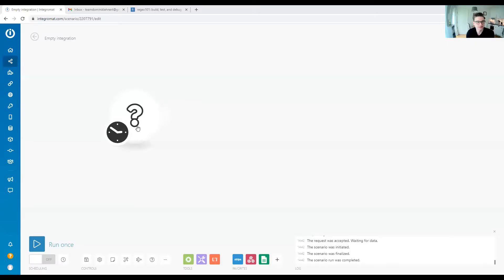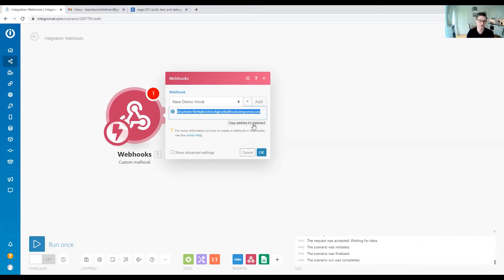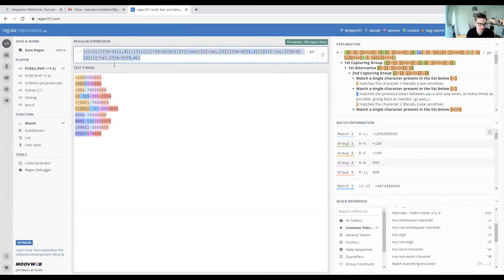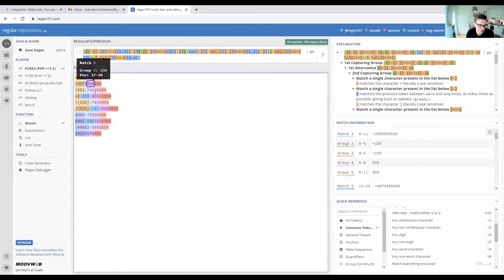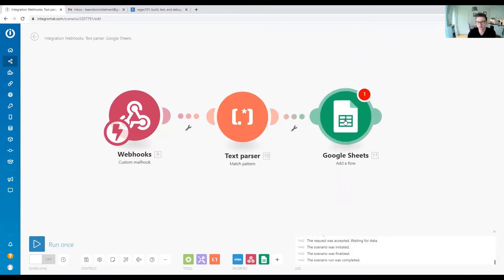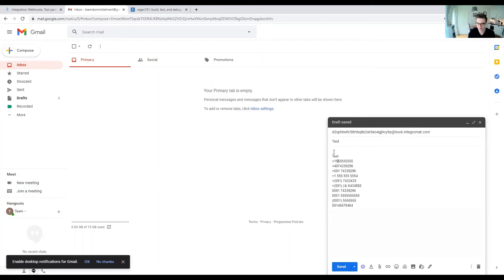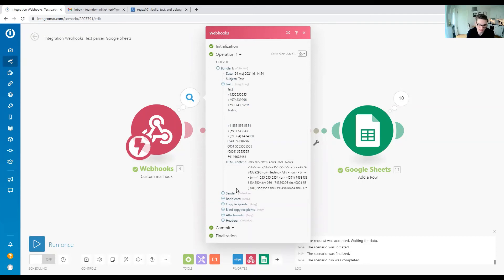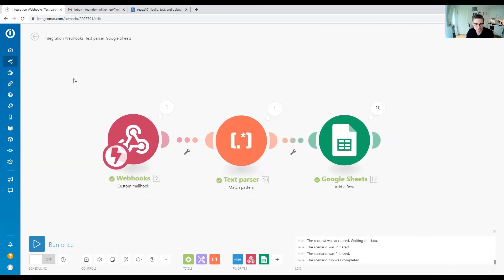How to automatically extract phone numbers from emails and store them in Google Sheets | Integromat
Post any questions or video requests you might have in the comments.